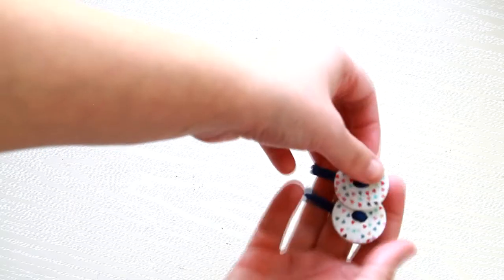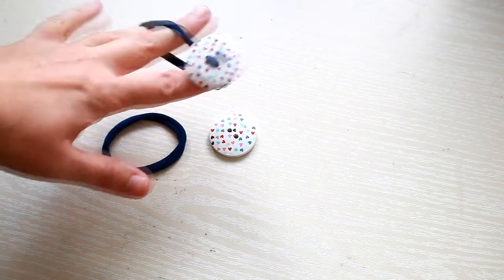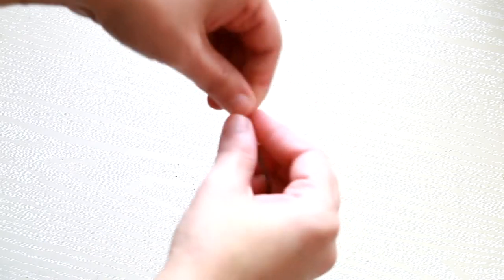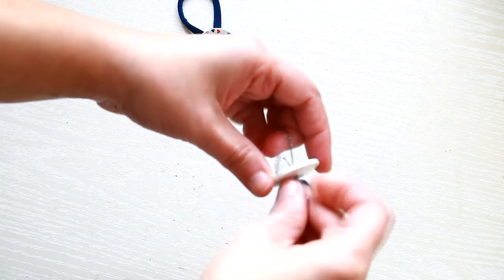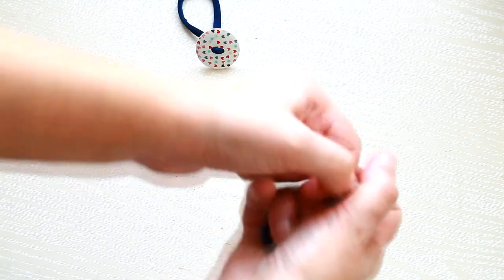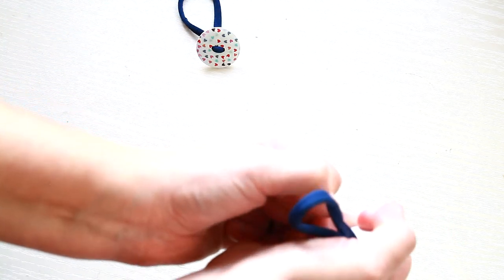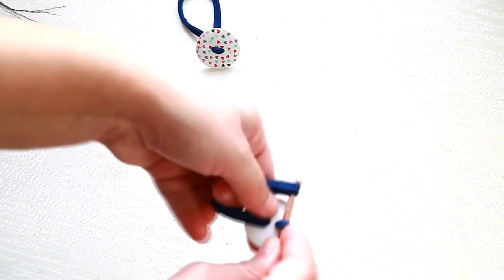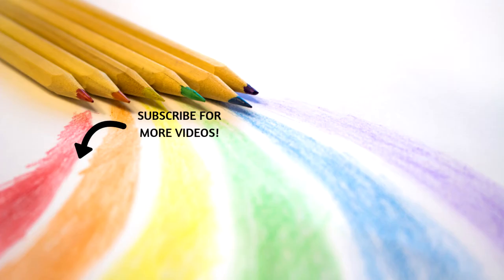How to make a BUTTON HAIR TIE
In this tutorial I'm showing you a super quick way to make hair ties.

SUPPLIES
- elastic
- buttons